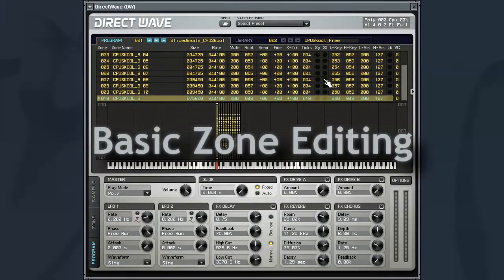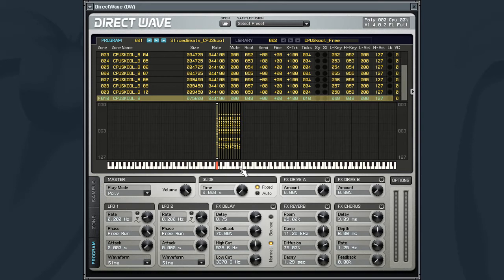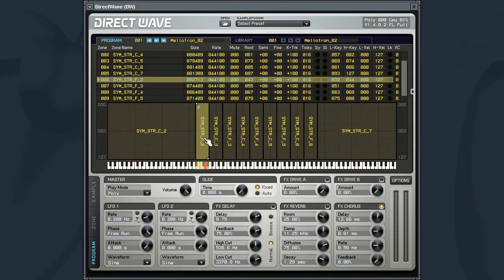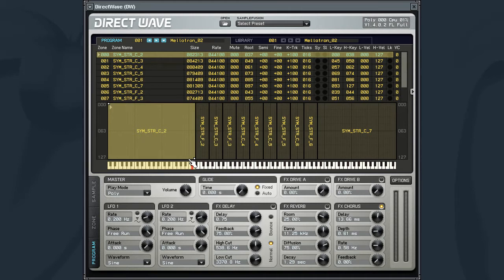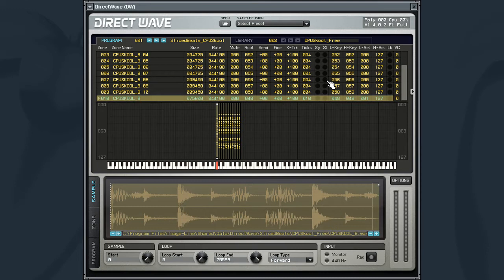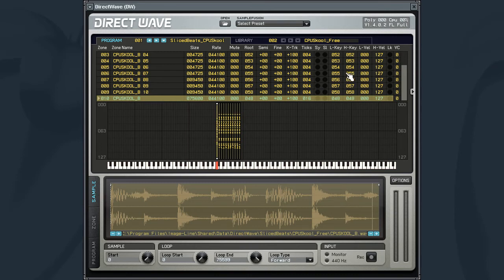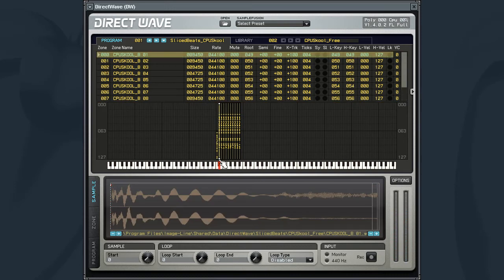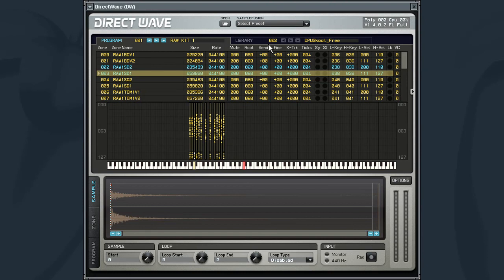Directwave - Basic Zone Editing